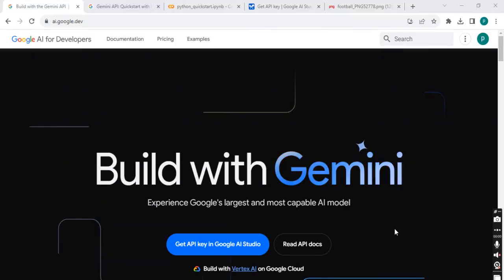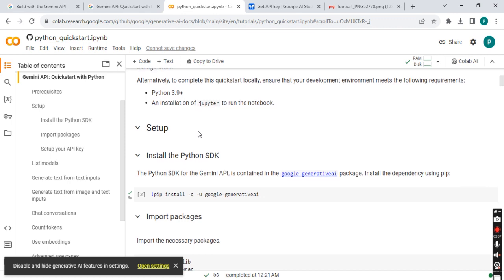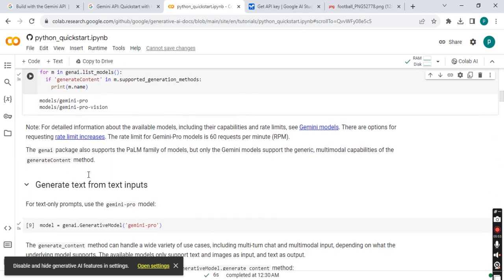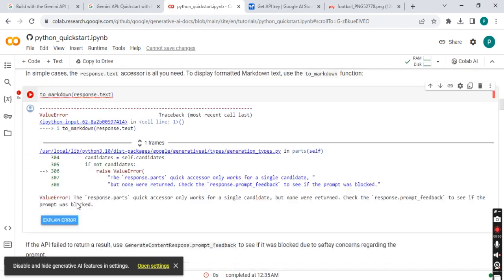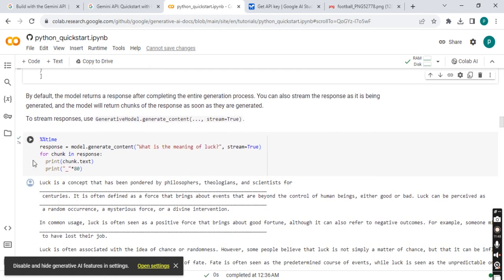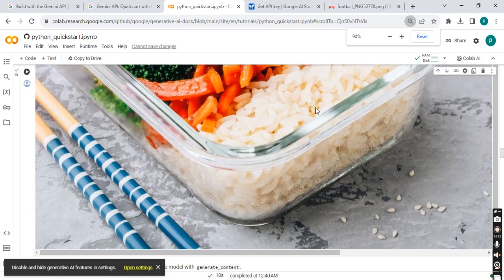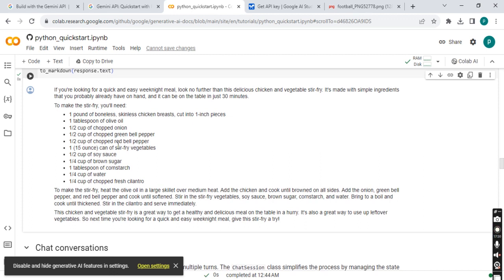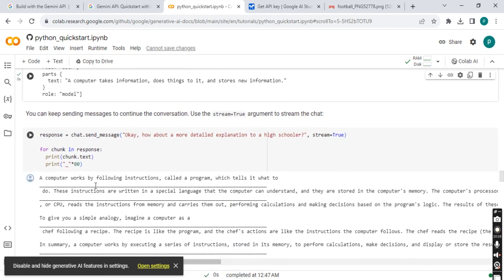"Google Gemini Pro for Beginners: A Step-by-Step Guide from Scratch"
🚀 Embark on your journey into the world of conversational AI with our latest video, "Google Gemini Pro for Beginners from Scratch"! Whether you're a coding novice or a seasoned developer, this comprehensive guide will walk you through setting up your development environment, gaining API access, and harnessing the power of Google Gemini Pro for text and multimodal conversational experiences. Let's dive in! 🌐💬

🔧 What You'll Learn:

1️⃣ Setting Up Your Development Environment: No prior experience required! We'll guide you through the process of setting up your development environment to seamlessly integrate with Google Gemini Pro. Get ready to embark on your conversational AI journey.

2️⃣ API Access and Key Integration: Learn the essentials of obtaining API access to unlock the full potential of Gemini Pro. We'll guide you step-by-step on how to integrate your API key, ensuring a smooth development experience.

3️⃣ Generating Text Responses from Inputs: Explore the basics of generating text responses using Gemini Pro. Learn how to input text queries and receive intelligent responses, laying the foundation for dynamic conversational experiences.

4️⃣ Multimodal Inputs (Text and Images): Elevate your interactions by incorporating images into your conversational flow. Discover how Gemini Pro seamlessly handles multimodal inputs, allowing you to create engaging and comprehensive user experiences.

5️⃣ Multi-Turn Conversations (Chat): Uncover the secrets of implementing multi-turn conversations using Gemini Pro. From handling context to crafting dynamic chat experiences, we'll guide you through the process of creating fluid and engaging interactions.

6️⃣ Utilizing Embeddings for Large Language Models: Delve into the power of embeddings to enhance the capabilities of large language models. Learn how to leverage embeddings to refine and enrich your conversational AI interactions.

🌟 Who Should Watch?: Perfect for beginners looking to explore the capabilities of Google Gemini Pro, as well as developers seeking a hands-on guide to building conversational AI applications. Whether you're a student, hobbyist, or professional, this video has something for everyone.